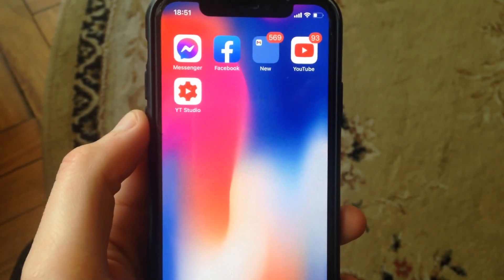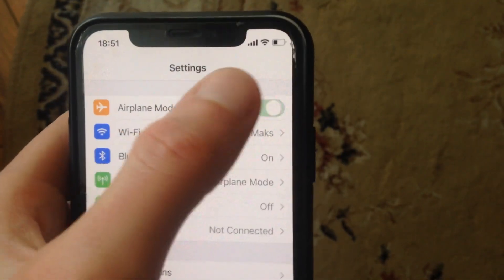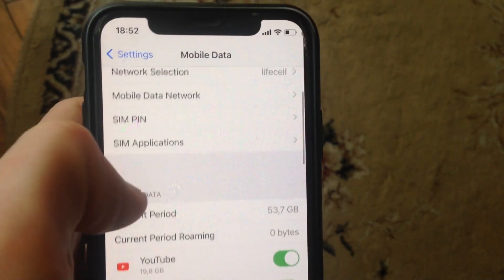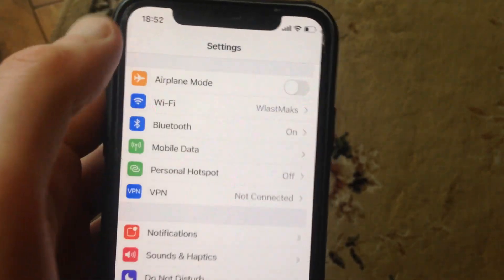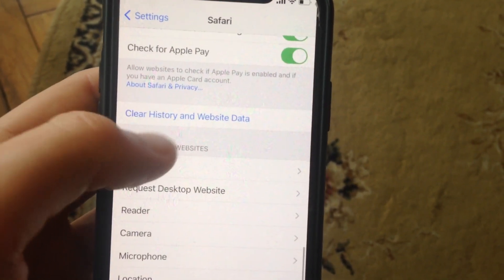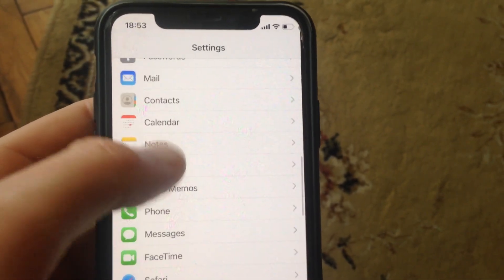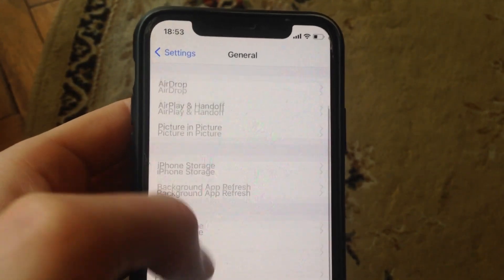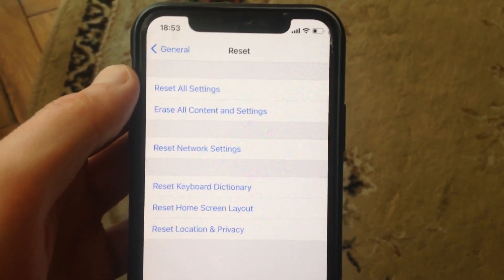Safari Cannot Open The Page Fix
If you don't know Safari Cannot Open The Page Because It Could Not Connect To The Server, this video is for you.